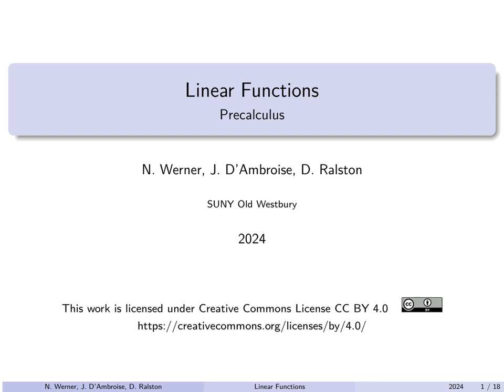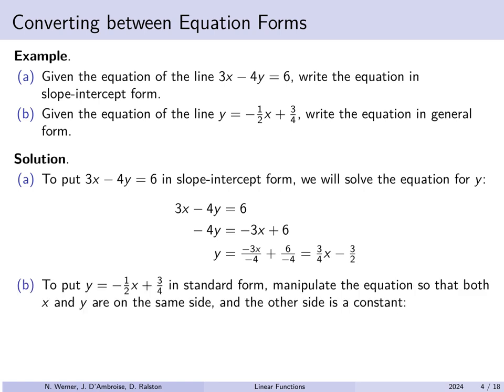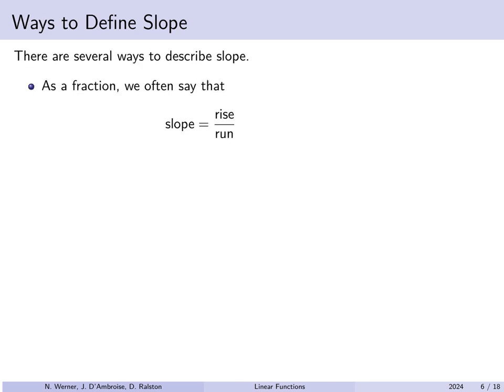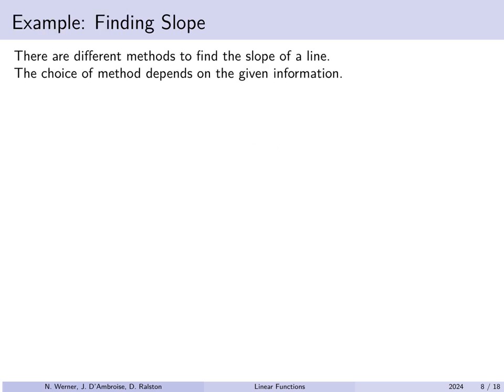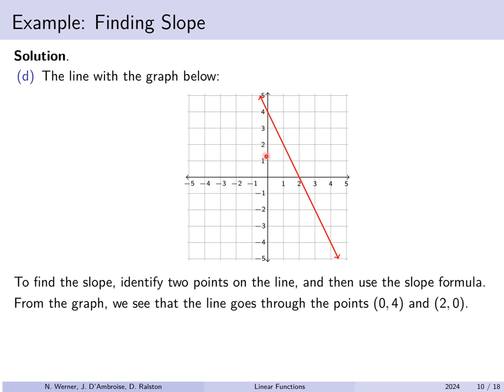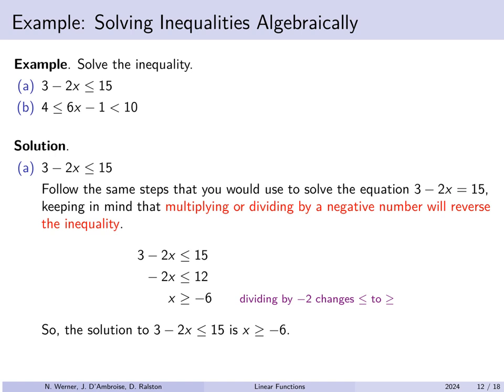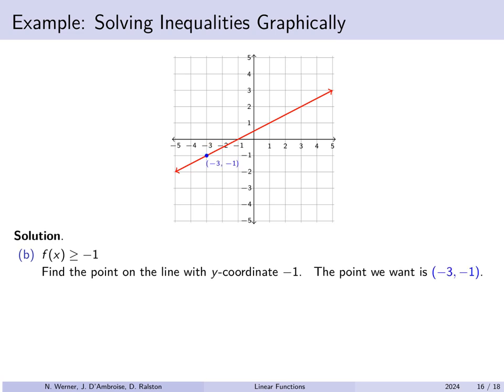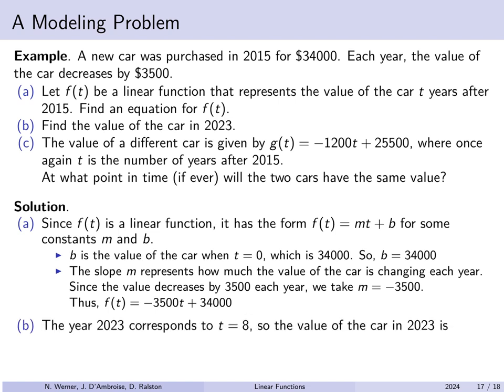Precalculus - Lecture 01(a) - Linear Functions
Linear Functions
A review for students in Precalculus